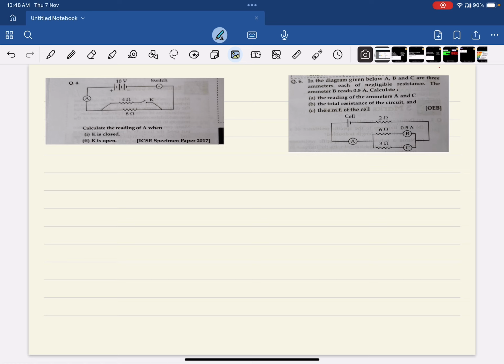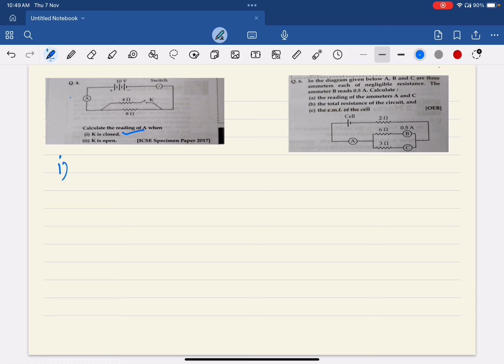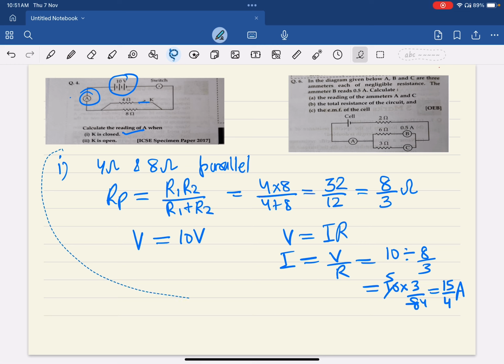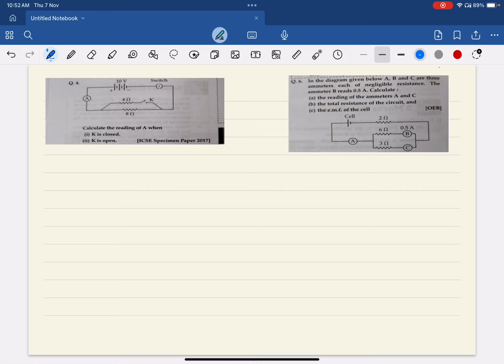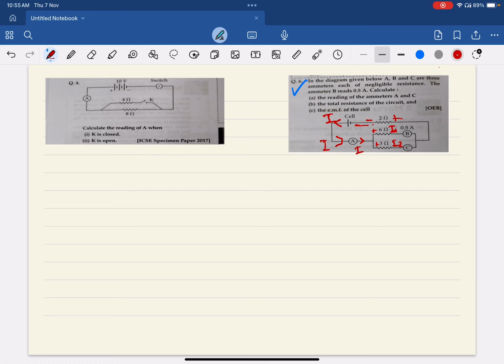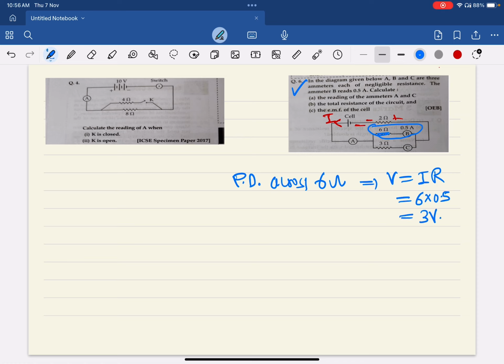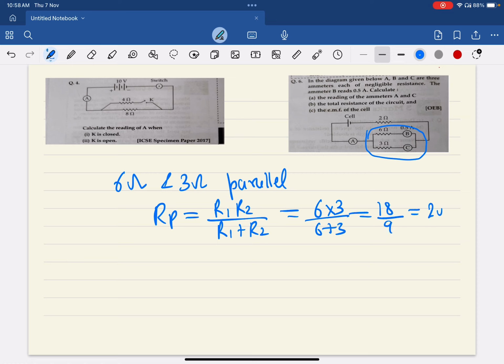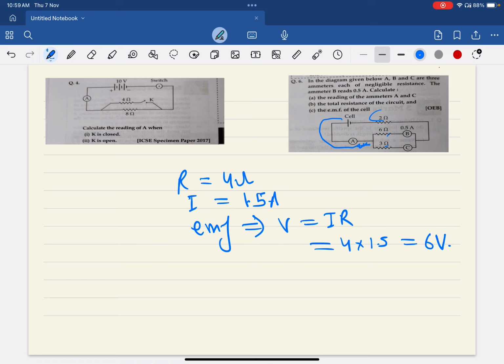Current and Electricity numerical 10th CBSE ,ICSE,NIOS,State Board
Current Electricity numerical , Board questions